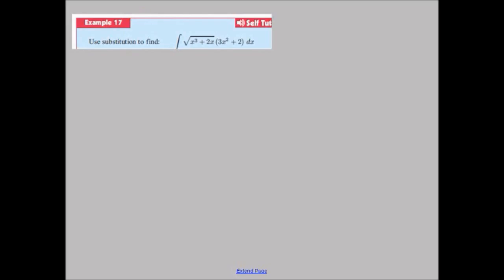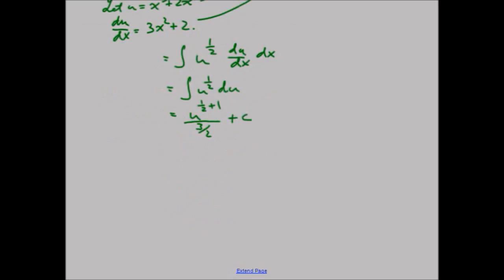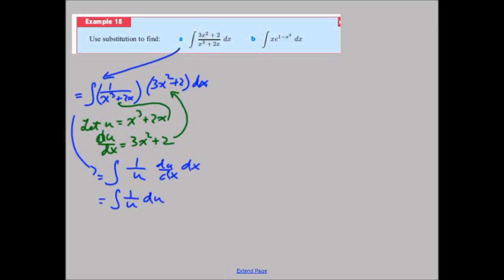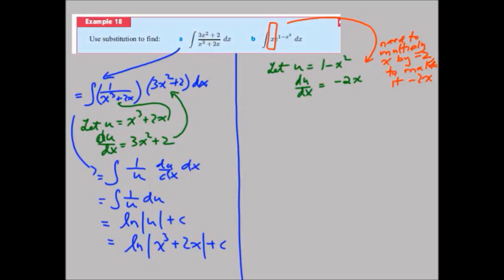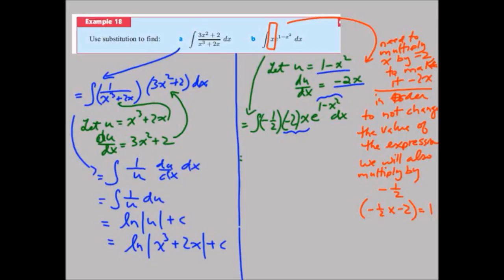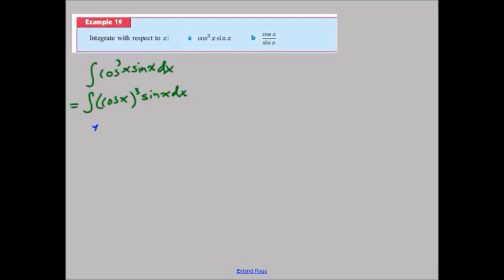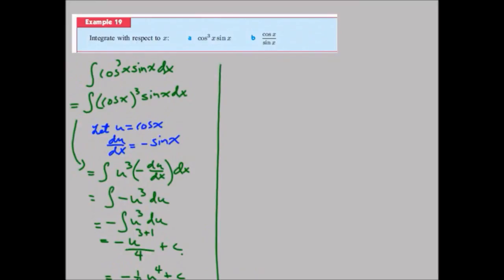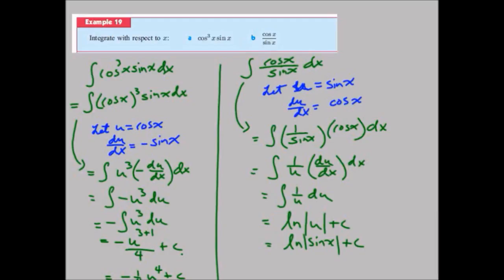Wk 7 Vid 7 Examples from 18G